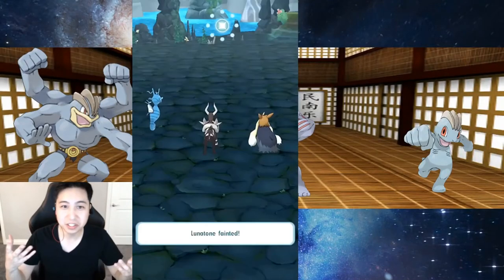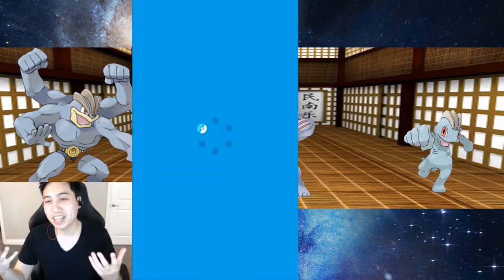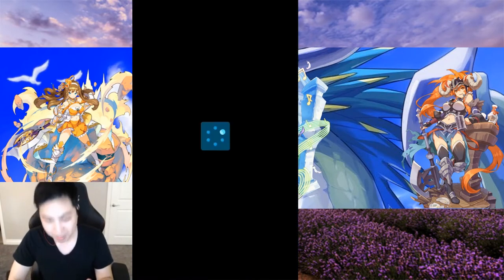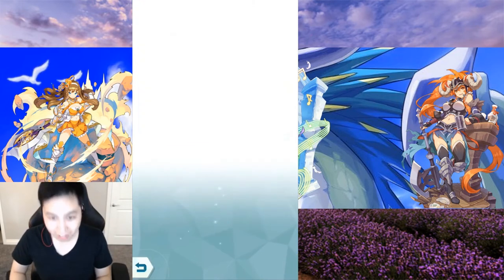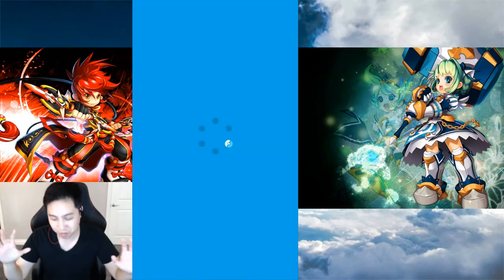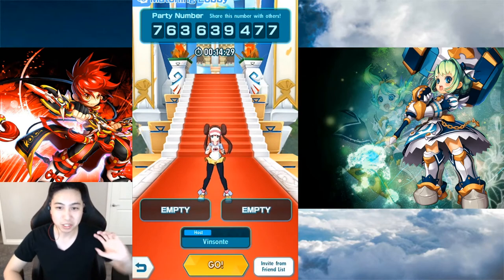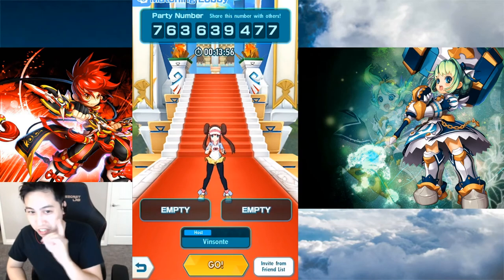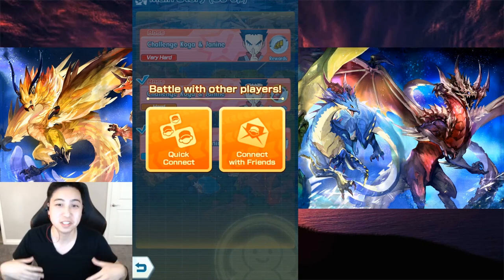QUALITY of LIFE Changes That They Can Add - Pokemon Masters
Being honest, this game needs some QoL. Here are some of my thoughts of improvements they can add to this game to make the grind easier!